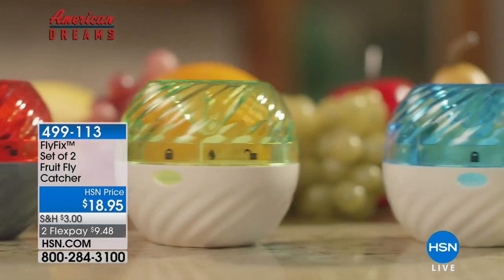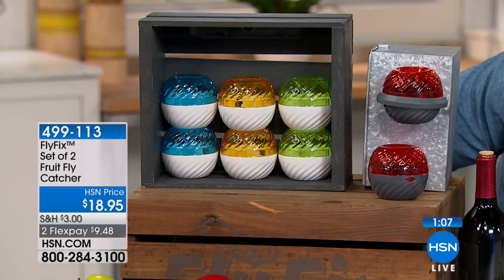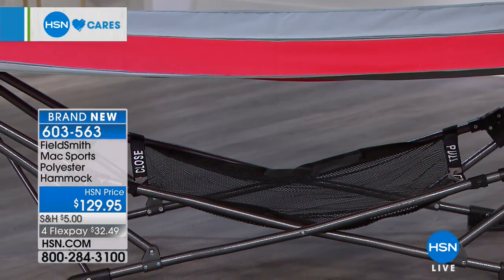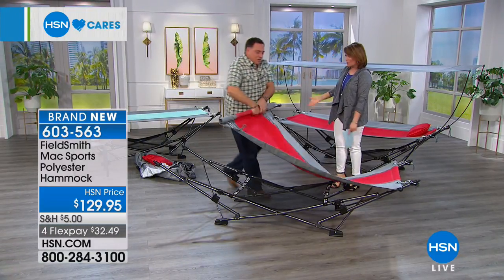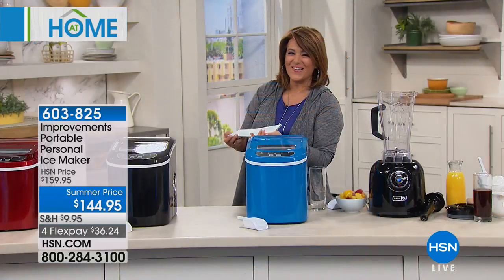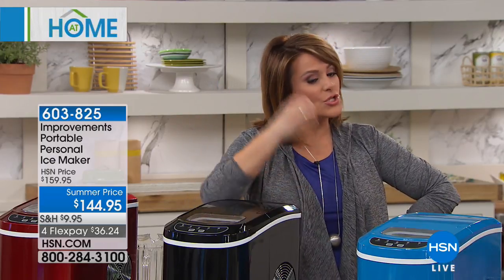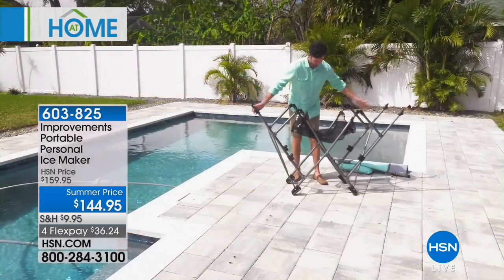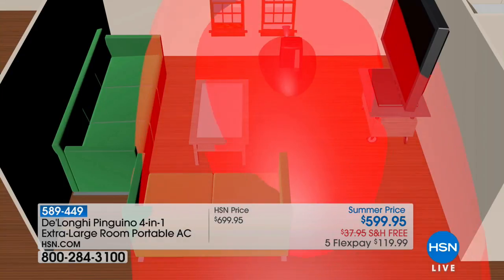HSN | AT Home 05.15.2018 - 09 AM